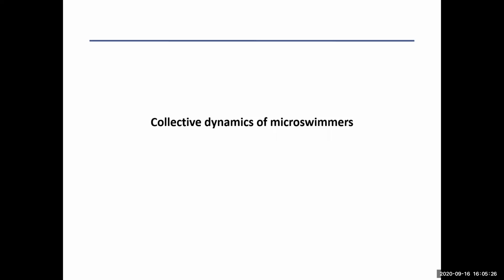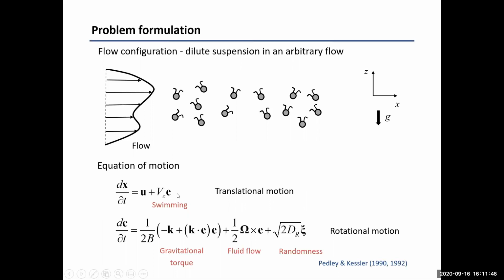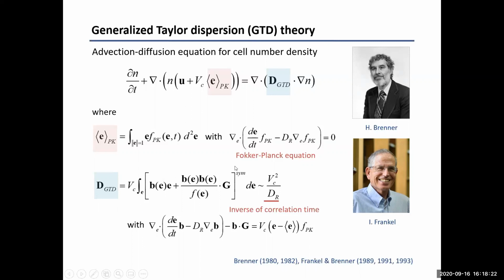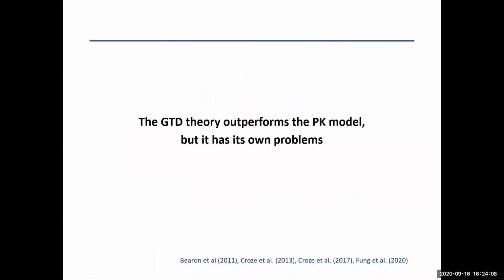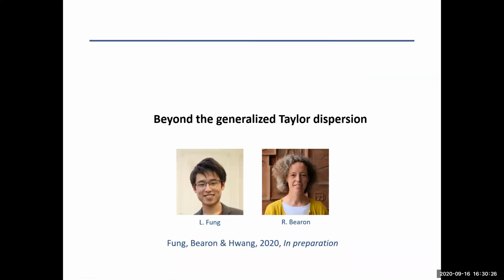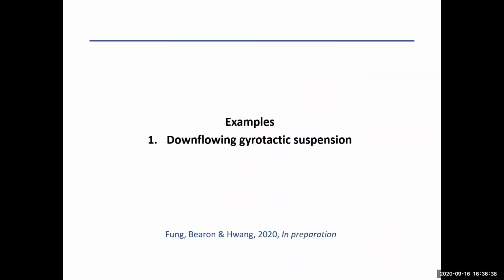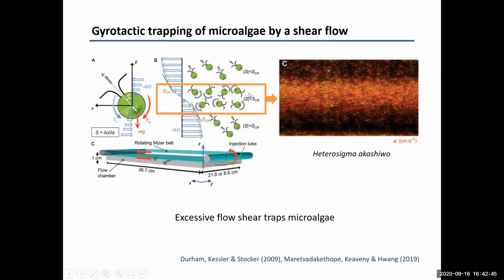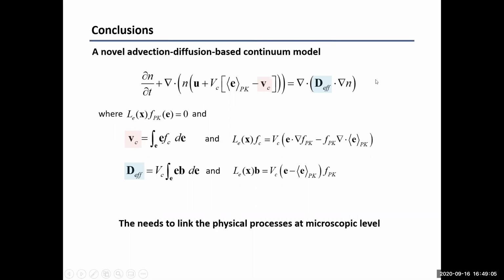Continuum modelling of active fluids beyond the generalised Taylor dispersion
A BioActive Fluids seminar by Yongyun Hwang, Imperial College London, 16th September 2020